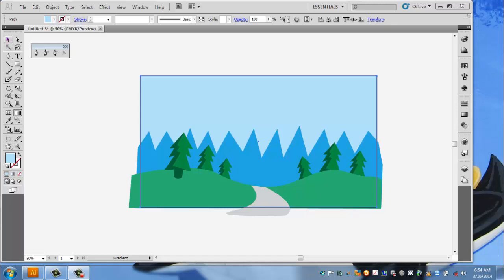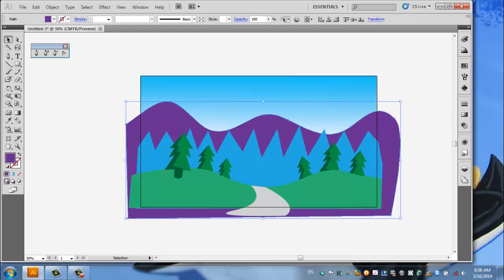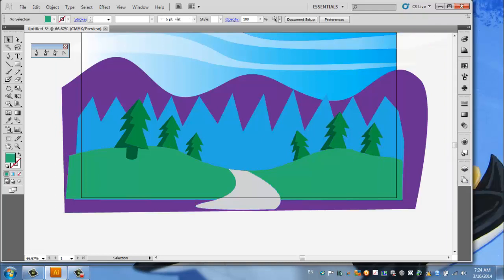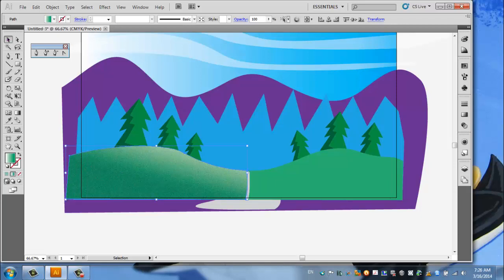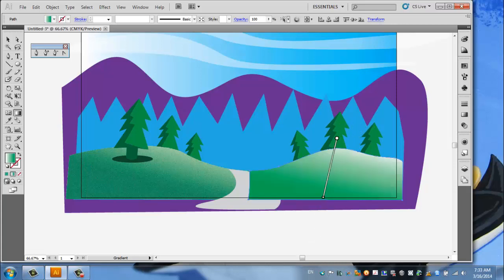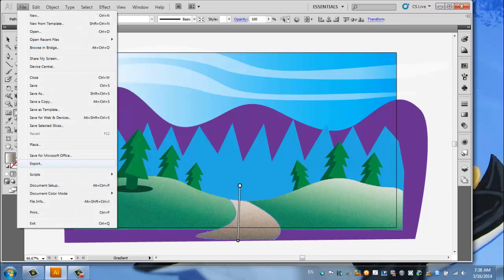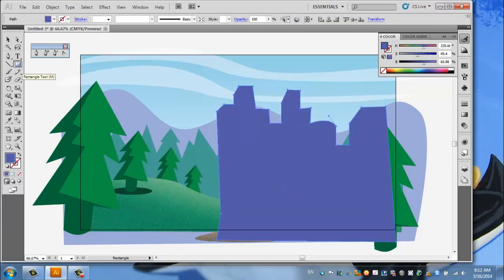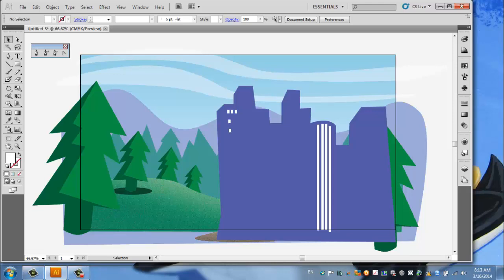Illustrator BG Tutorial pt2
A simple background made in Adobe Illustrator